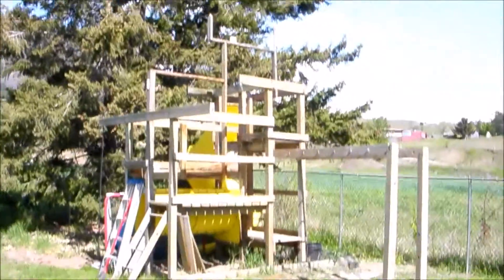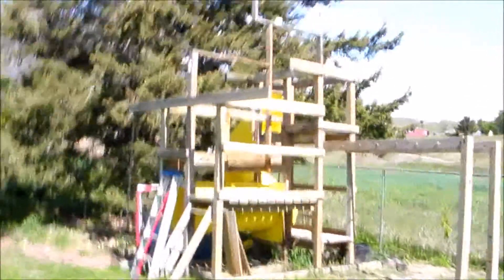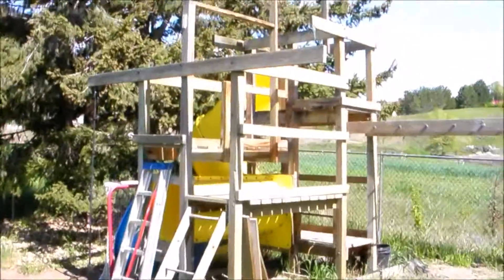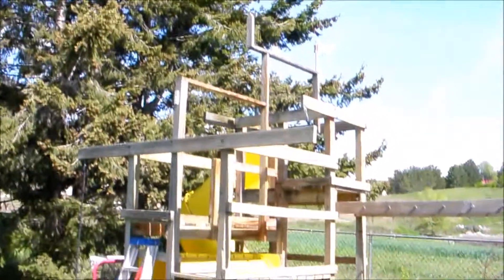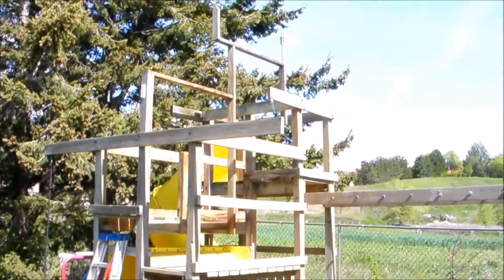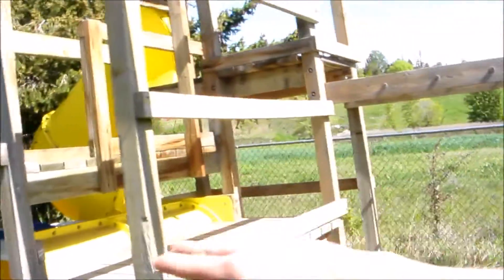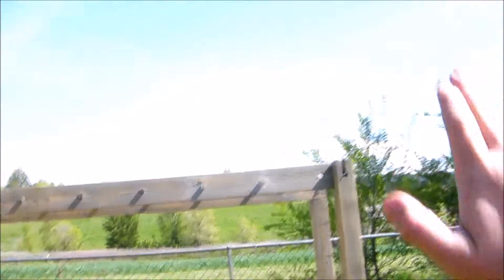Where is Windscar?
Let me Know by tonight if you want a video